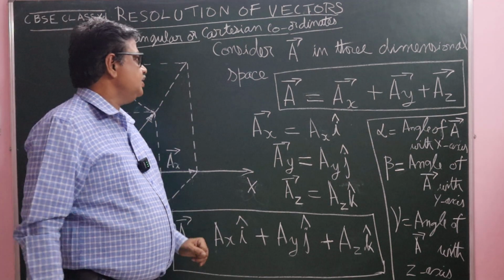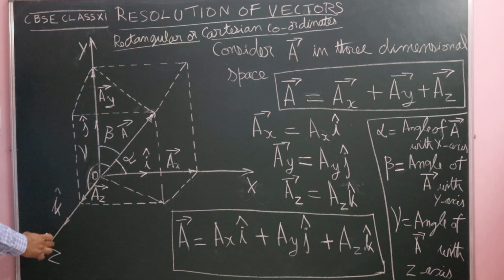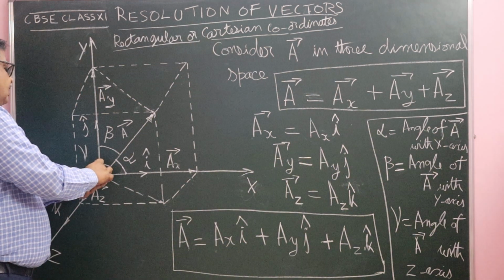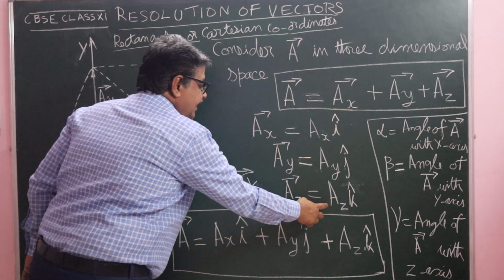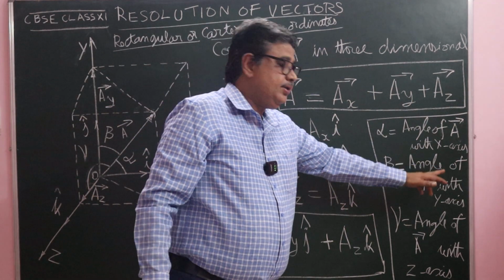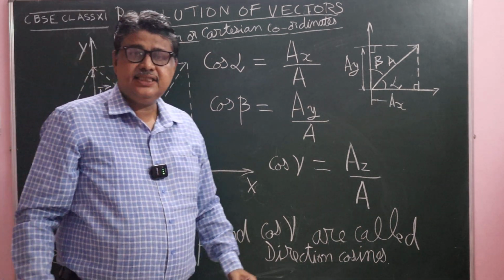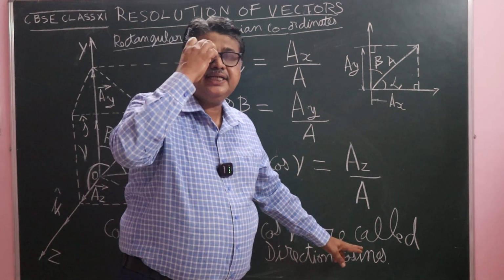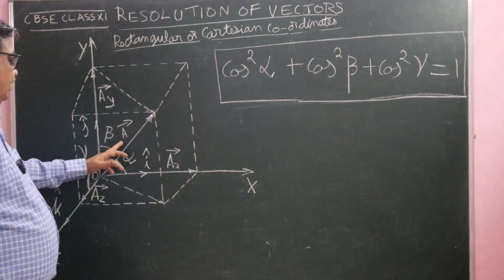CLASS 11 CBSE & STATE BOARD PHYSICS RECTANGULAR CO-ORDINATES OF VECTORS IN SPACE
Rectangular/Cartesian Co-ordinates of Vectors in space is explained in this Chapter